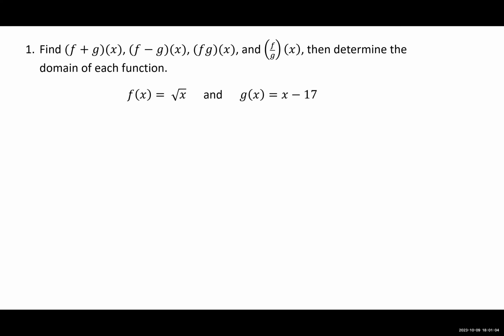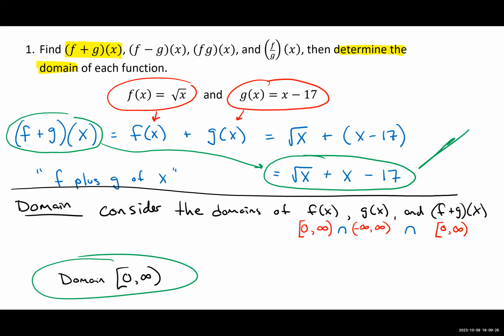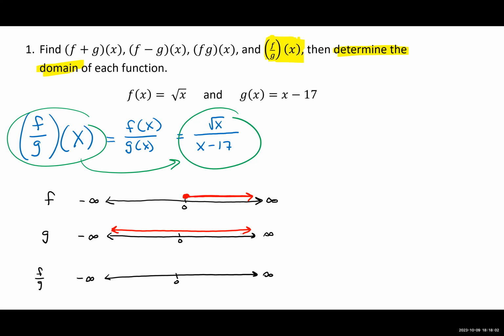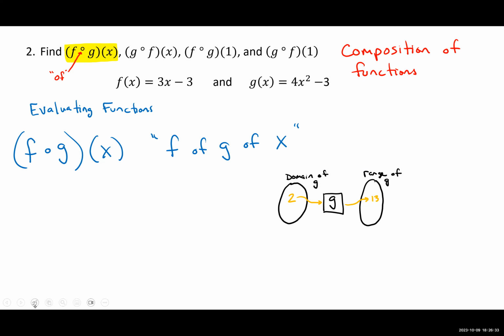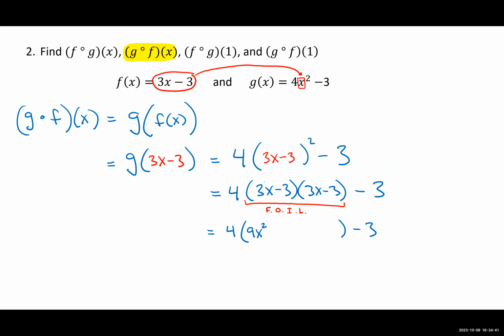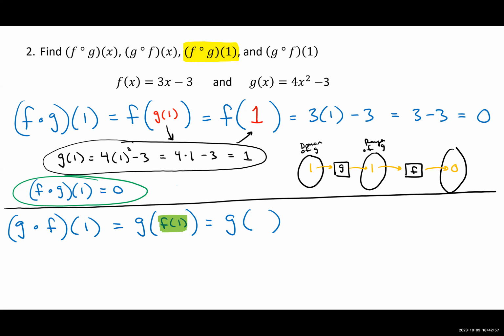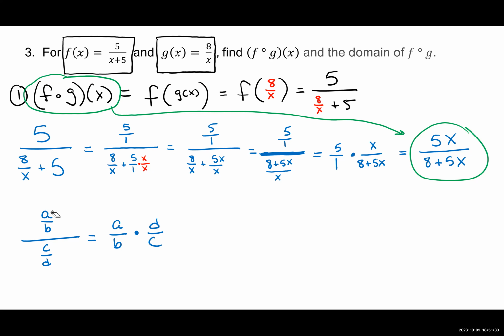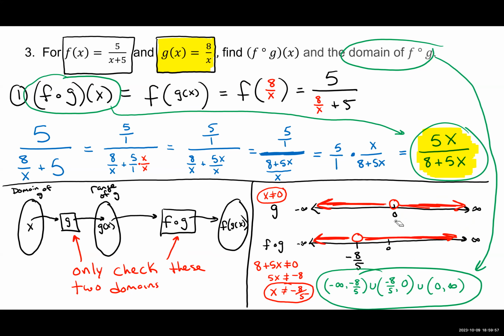PreCalculus Classwork - Section 1.7 - Combination and Composition of Functions